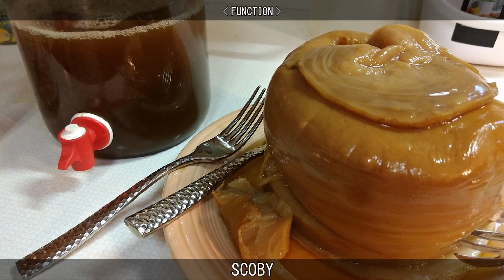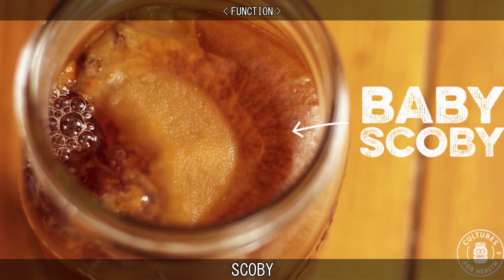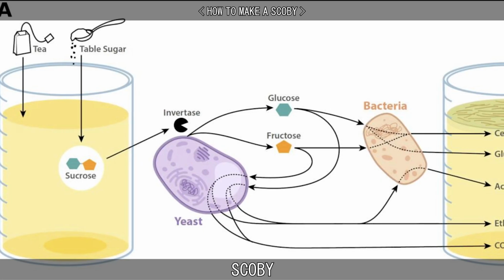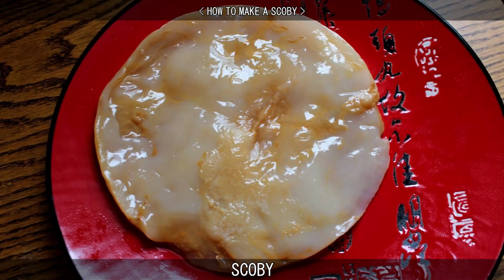SCOBY.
Learn about Scoby.

00:00 Intro
00:56 Function
02:16 How to make a Scoby
03:17 Other applications